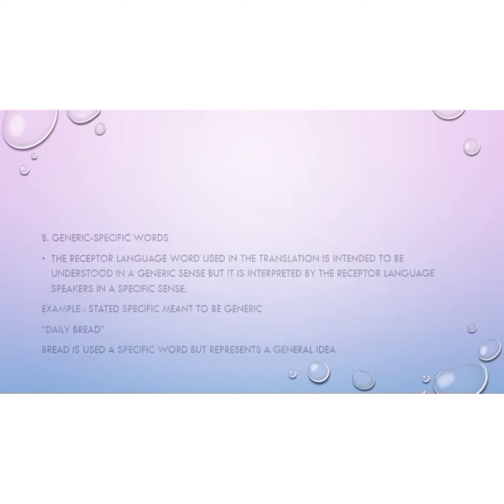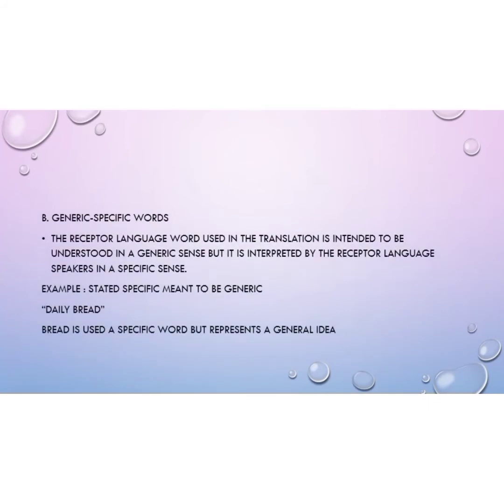what is lexical equivalence??🤔🤔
hello guys in this video is explain about what is lexical equivalence, equivalence when concept are shared, lexical equivalence when concept are unknown and some problem finding lexical equivalence I hope this video can help your confused about lexical equivalence. Enjoy for watching